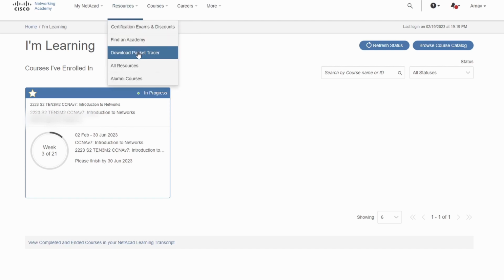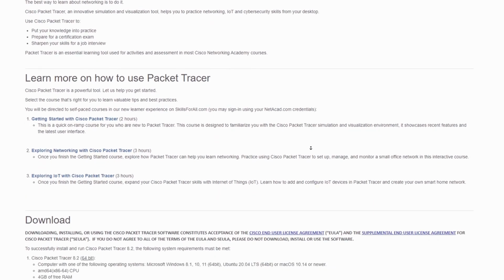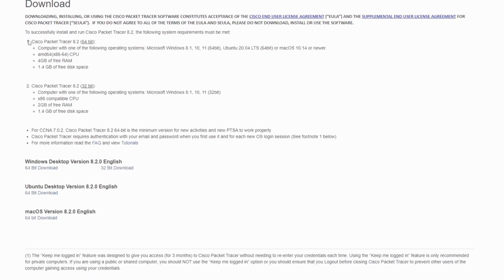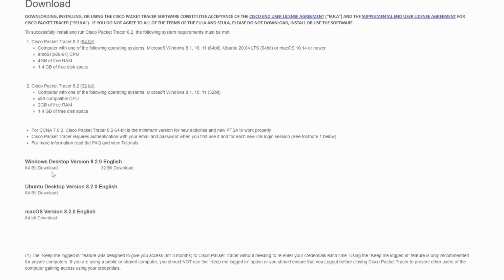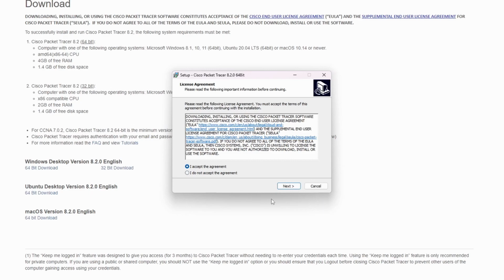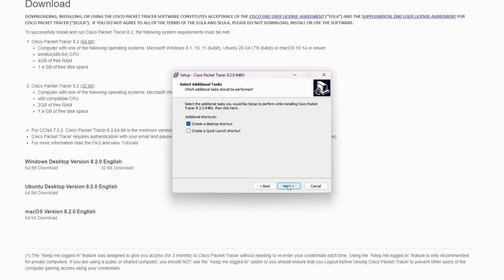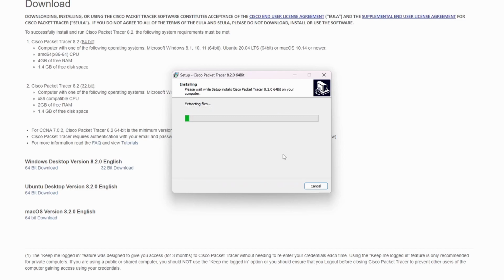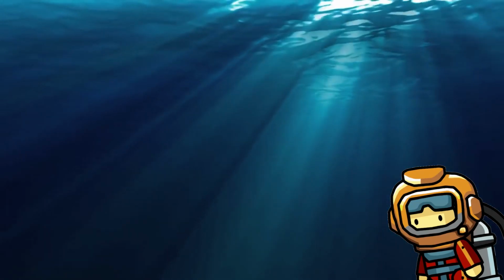Cisco Packet Tracer Full Installation Guide - Windows 11 2023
In this video, we're going to be showing you how to install Cisco Packet Tracer on a Windows 10 or Windows 11 machine. Cisco Packet Tracer is a powerful network forensic tool that can help you solve network problems. Packet Tracer is a great tool for troubleshooting and diagnosing network problems. If you are using a different version of Windows, or if you want to install Packet Tracer on a different system, you will need to consult the Cisco documentation for that system. We will walk you through the entire installation process, from downloading and installing the software to setting up the tools you need.

This guide is specifically designed for Windows 11 machines, so that you can easily install and use Cisco Packet Tracer. We'll walk you through the entire installation process, from downloading and installing the software to setting up the interface. By the end of this guide, you'll be able to use Cisco Packet Tracer to solve problems on your network! If you're looking for a step-by-step guide on how to install Cisco packet tracer on a Windows 10 computer, then watch this video! We'll show you how to install Cisco packet tracer on your computer, and how to use it to troubleshoot network problems. After watching this video, you'll have everything you need to get started with Cisco packet tracer on your computer!